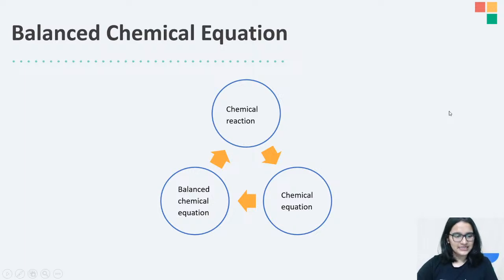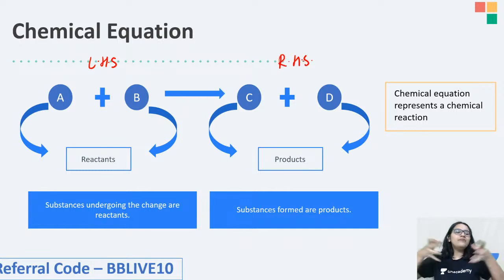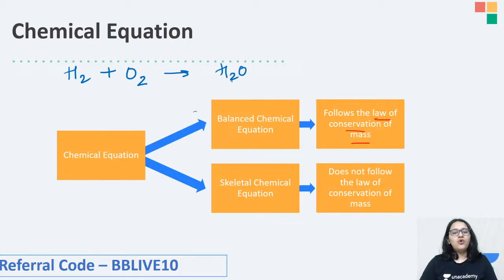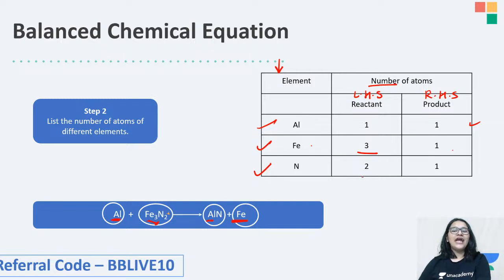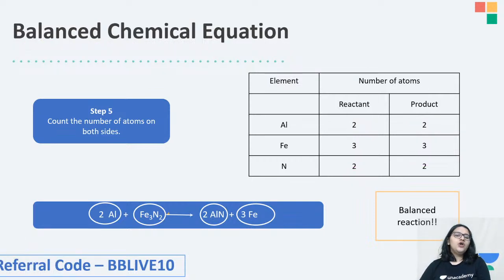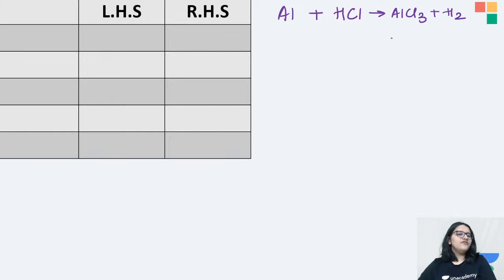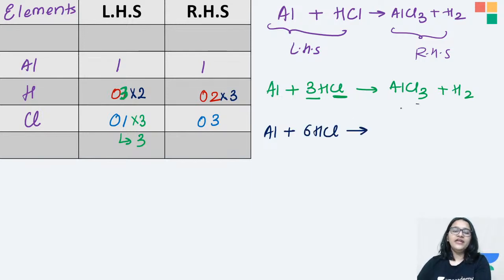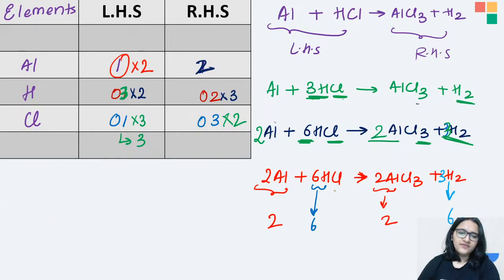Chemical Reaction and Equations – Balancing Chemical Equations | CBSE Class 10 | Bhavana Bisht Ma'am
Hi Learners,
In this video, Bhavana Bisht, your educator for Class 10 Science is sharing some light on Chemical Reaction and Equations on the Unacademy CBSE YouTube channel. Unacademy aims at paving a strong foundation for students.

Topic Name: Chemical Reaction and Equations – Balancing Chemical Equations

1. Learn from your favorite educators
2. Dedicated DOUBT sessions
3. One Subscription, Unlimited Access to Live Online Classes and Videos
4. Real-time interaction with best-in-class educators
5. You can ask doubts in live online classes
6. Download the videos & watch offline
7. NCERT Solutions